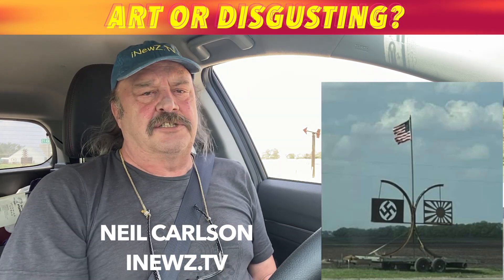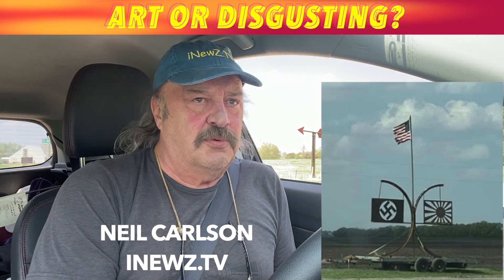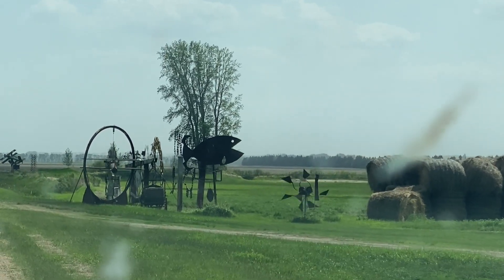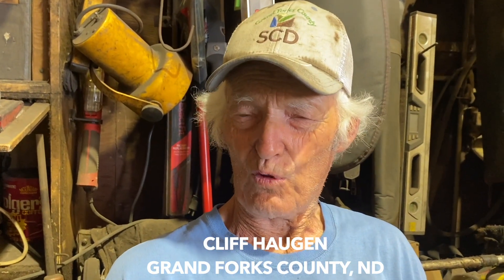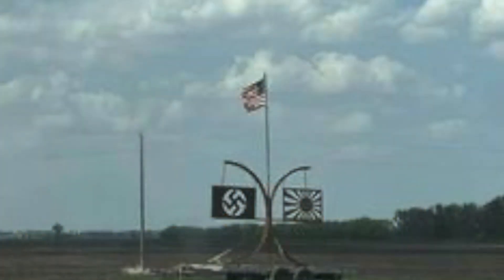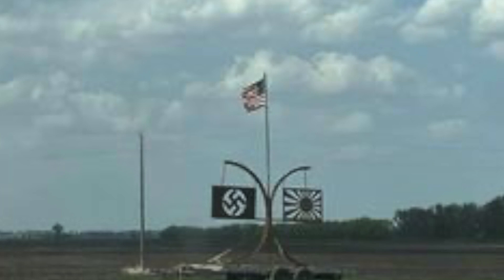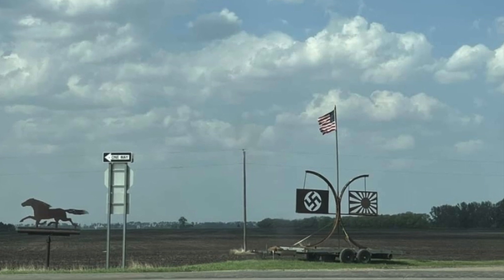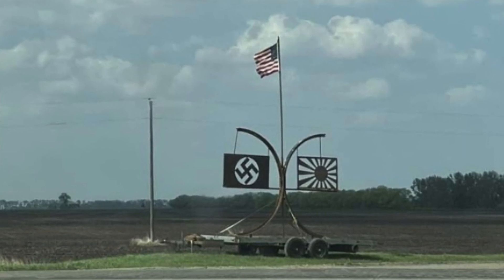Art Or Disgusting? Farmer-Sculptor's Artwork Rubs Some The Wrong Way, Interview With Man Who Made It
GRAND FORKS COUNTY, ND (iNewZ.TV) A Grand Forks County, North Dakota sculptor's artwork display the Nazi flag rubbed many the wrong way on Friday. We have an interview with Cliff Haugen and what he was trying to say with his artwork.